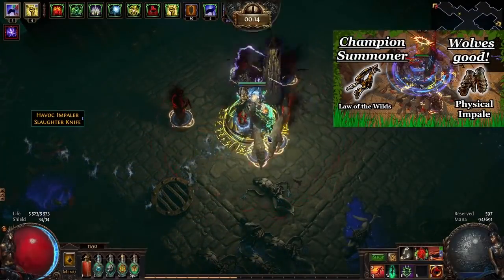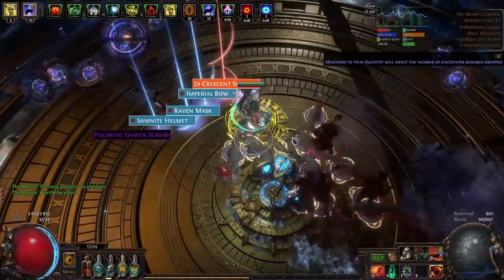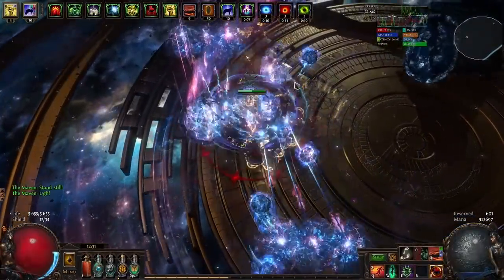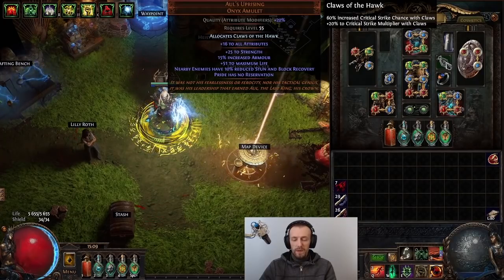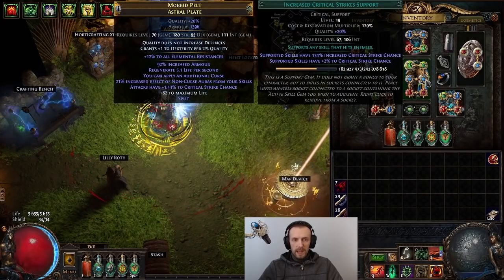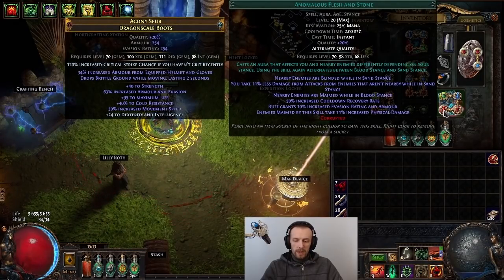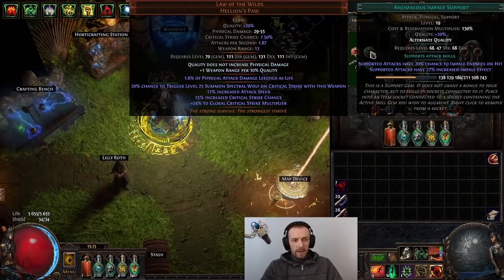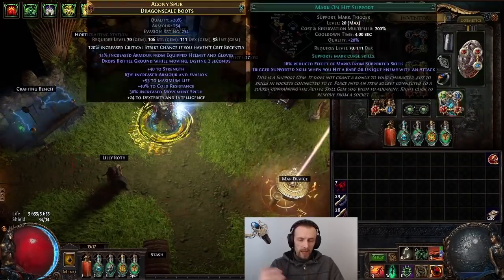Wolves are my HIGHEST DPS minions! - Path of Exile (3.17 Archnemesis)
Update to previous video, but now showing wolves dps with the Squire shield. Using Law of the Wilds claw to trigger summon spectral wolves. Champion summoner, no spectres, no necromantic aegis, no frenzy or power charges for minions, no carrion golem.

Time codes
00:00 Intro, dps showcase
03:11 Items
05:17 Skills and links
07:18 plane...
09:28 Taking a break from PoE

Ascendancy: Champion
Items: Law of the Wilds. The Squire. Ceaseless Feast. Aul's Uprising (pride aura). Darkness Enthroned.

Support?
Currently saving for new GPU, if you would like to support me, you can do in couple ways: